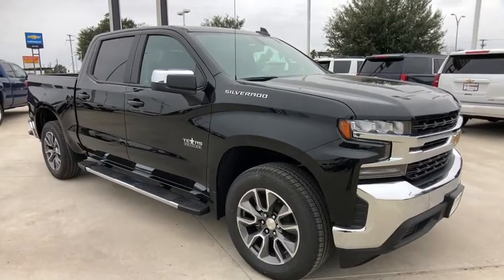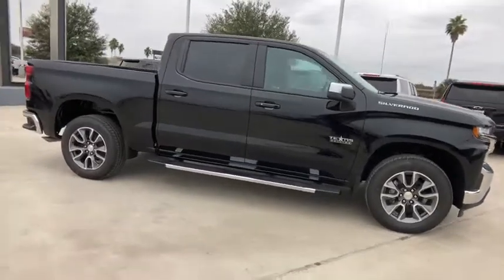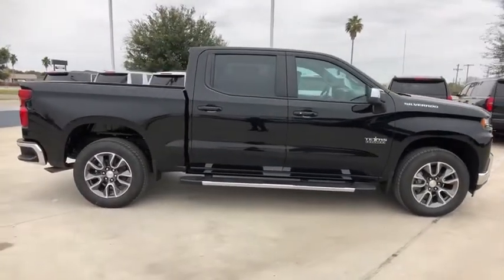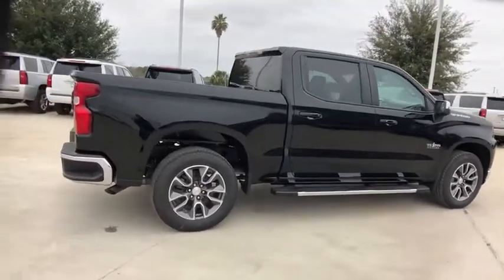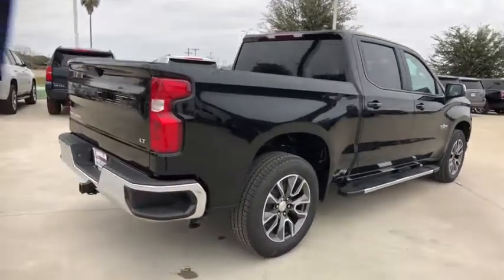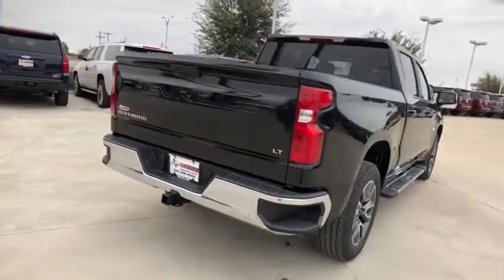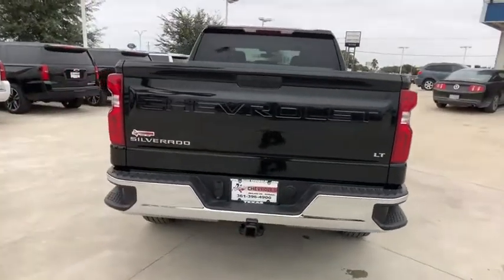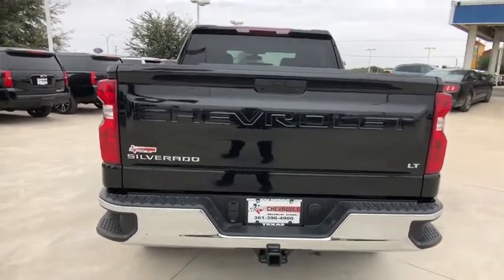2020 Chevrolet Silverado 1500 Freer, Corpus Christi, Robstown, Kingsville, Alice, TX 1211336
Black New 2020 Chevrolet Silverado 1500 available in Alice, Texas at Alice Chevrolet. Servicing the Corpus Christi, Robstown, Kingsville, Alice, TX area.
2020 Chevrolet Silverado 1500 LT - Stock#: 1211336 - VIN#: 3GCPWCEK0LG211336

Alice Chevrolet
2250 E. Main Street

Black 2020 Chevrolet Silverado 1500 LT Texas Edition RWD 8-Speed Automatic 2.7L Turbo 8-Speed Automatic, Black Cloth.
Preferred Equipment Group 1LT,3.42 Rear Axle Ratio,Heavy-Duty Rear Locking Differential,Wheels: 17 x 8 Bright Silver Painted Aluminum,Wheels: 20 x 9 Painted Aluminum,Wheel Locks (Set of 4) (LPO),40/20/40 Front Split Bench Seat,40/20/40 Front Split-Bench Seat,Cloth Seat Trim,10-Way Power Driver Seat w/Lumbar,Convenience Package,Texas Edition,Single-Zone Manual/Semi-Automatic Air Conditioning,Radio: Chevrolet Infotainment 3 System,Electronic Cruise Control,Electric Rear-Window Defogger,Color-Keyed Carpeting Floor Covering,OnStar & Chevrolet Connected Services Capable,Deep-Tinted Glass,Front License Plate Kit,LED Cargo Area Lighting,EZ Lift Power Lock & Release Tailgate,6 Rectangular Chromed Assist Steps (LPO),Heavy Duty Suspension,Trailering Package,220 Amps Alternator,4-Way Manual Driver Seat Adjuster,Locking Tailgate,Rear 60/40 Folding Bench Seat (Folds Up),Chevrolet Connected Access Capable,Power Front Windows w/Passenger Express Down,Power Rear Windows w/Express Down,Remote Keyless Entry,Power Door Locks,Keyless Open & Start,Power Front Windows w/Driver Express Up/Down,Front Rubberized Vinyl Floor Mats,Rear Rubberized-Vinyl Floor Mats,Bluetooth For Phone,Remote Vehicle Starter System,Dual-Zone Automatic Climate Control,Hitch Guidance,Chrome Mirror Caps,Chrome Grille,Heated Driver & Front Outboard Passenger Seats,Heated Steering Wheel,12-Volt Rear Auxiliary Power Outlet,2 USB Ports (First Row),Electrical Lock Control Steering Column,Manual Tilt Wheel Steering Column,Manual Tilt/Telescoping Steering Column,Urethane Steering Wheel,Leather Wrapped Steering Wheel,4.2 Diagonal Color Display Driver Info Center,Steering Wheel Audio Controls,Rear Dual USB Charging-Only Ports,Theft Deterrent System (Unauthorized Entry),Rear Vision Camera,4G LTE Wi-Fi Hot Spot Capable,4-Wheel Disc Brakes,6 Speakers,Air Conditioning,Electronic Stability Control,Tachometer,Voltmeter,ABS brakes,AM/FM radio,Brake assist,Bumpers: chrome,Delay-off headlights,Driver door bin,Driver vanity mirror,Dual front impact airbags,Dual front side impact airbags,Front anti-roll bar,Front reading lights,Front wheel independent suspension,Fully automatic headlights,Heated door mirrors,Illuminated entry,Low tire pressure warning,Occupant sensing airbag,Outside temperature display,Overhead airbag,Overhead console,Panic alarm,Passenger door bin,Passenger vanity mirror,Power door mirrors,Power steering,Power windows,Radio data system,Rear reading lights,Rear step bumper,Remote keyless entry,Speed control,Speed-sensing steering,Split folding rear seat,Steering wheel mounted audio controls,Tilt steering wheel,Traction control,Trip computer,Variably intermittent wipers,Compass,Front Center Armrest w/Storage,Wheel size: 17